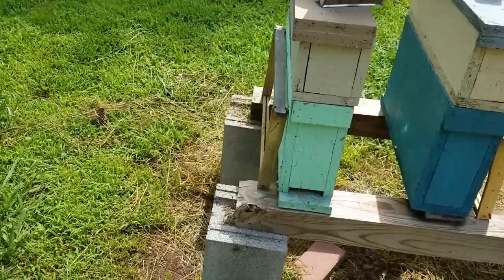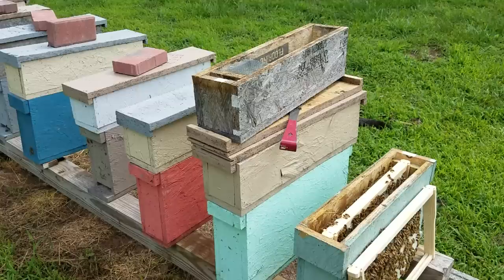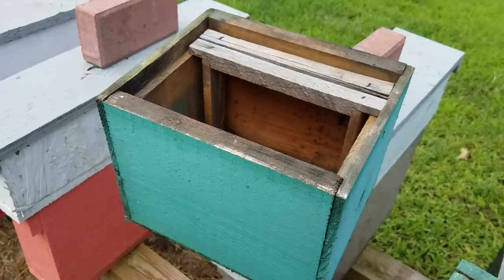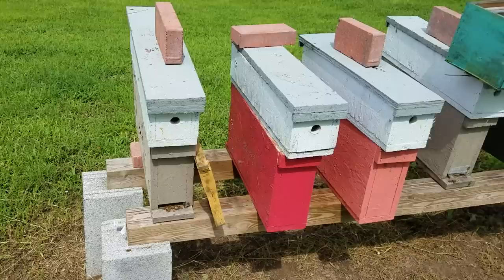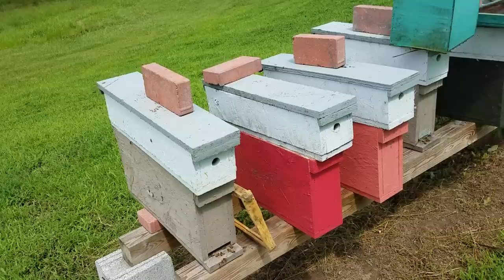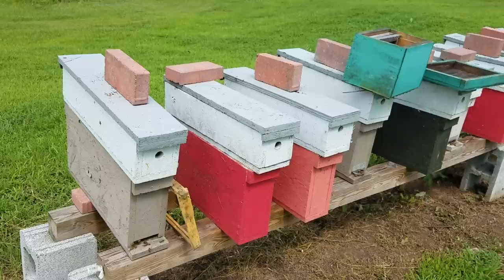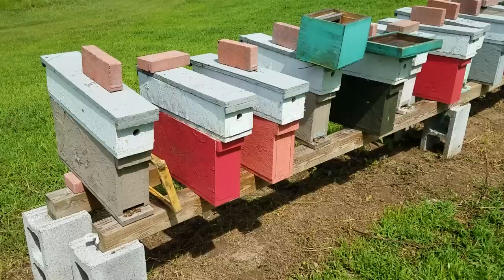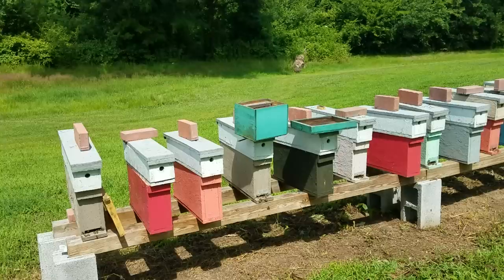How To Make Queens Easy Mini Mating Nucs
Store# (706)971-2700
There is not a more simple way to have an unlimited supply of queens all year long.
Here are the free plans to make your own.

2 frame nuc measurments.

5 frame nuc measurments.